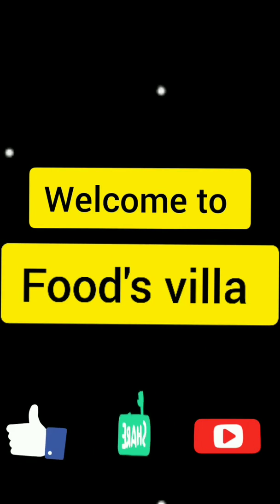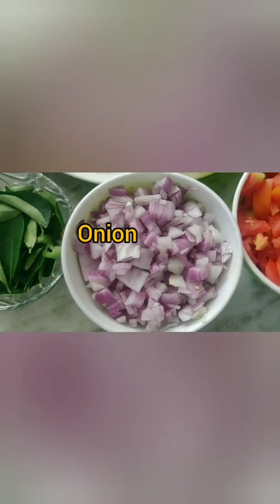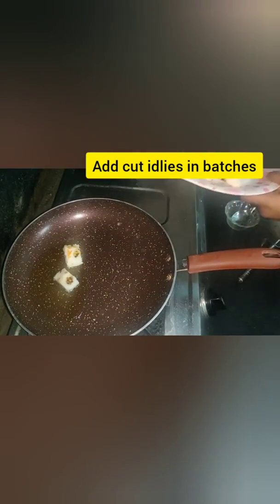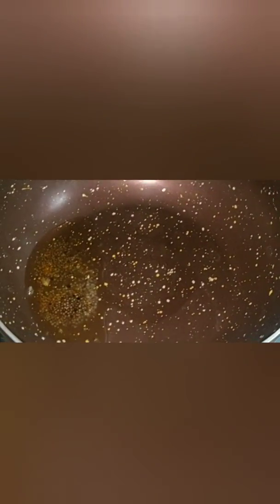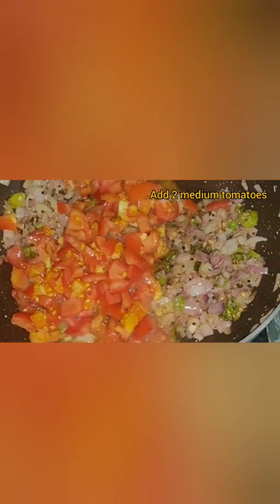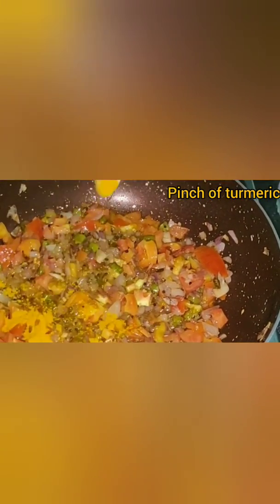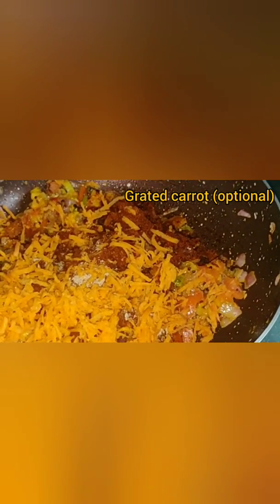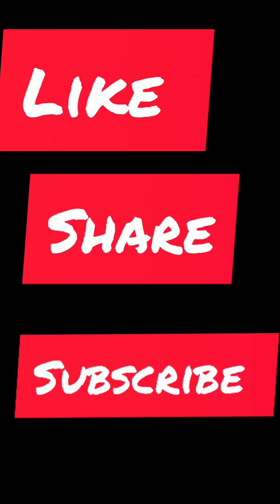Masala Idli| Fried Masala Idli Recipe| Foods Villa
spicy Masala Idli - Its alternate fun way to enjoy regular plain idli.